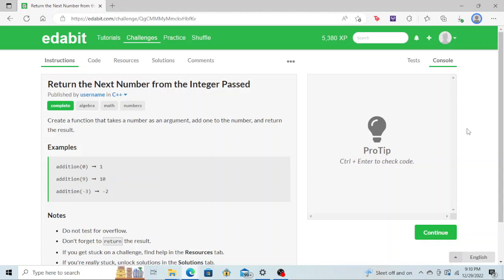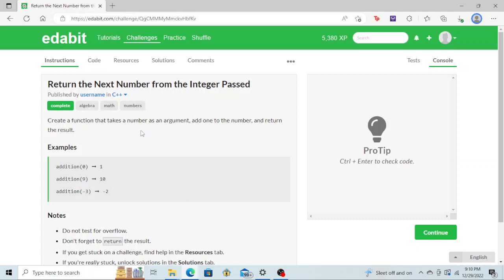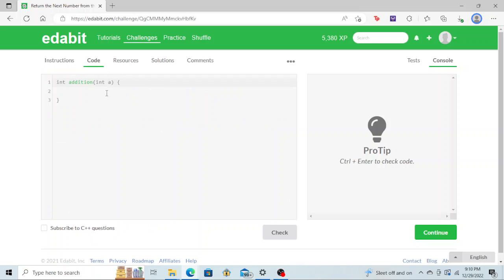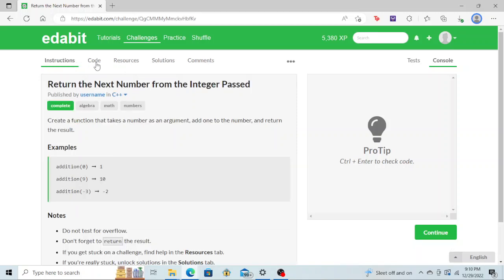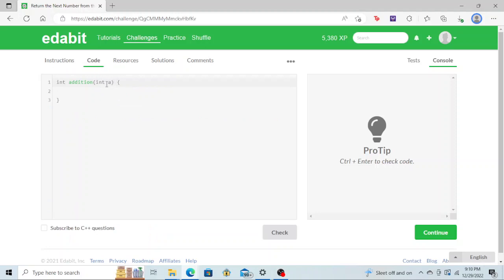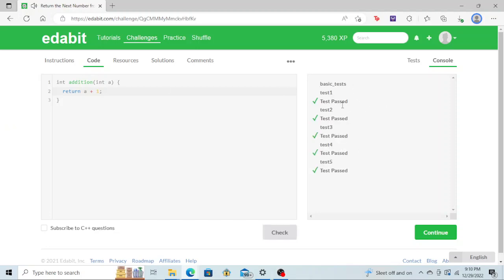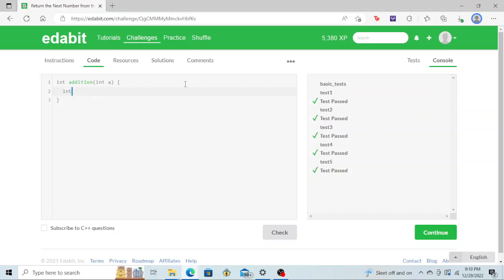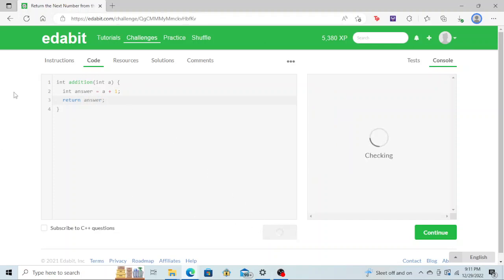C++ Tutorial for Beginners - Edabit - Return the Next Number from the Integer Passed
This C++ tutorial for beginners helps you how to solve the problem on Edabit that is called, Return the Next Number from the Integer Passed. Follow along to learn some programming!